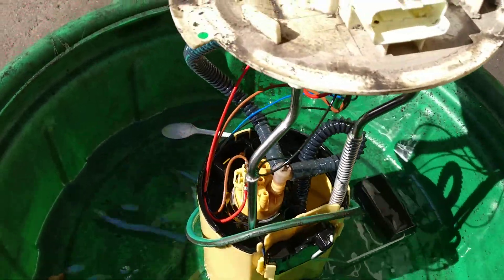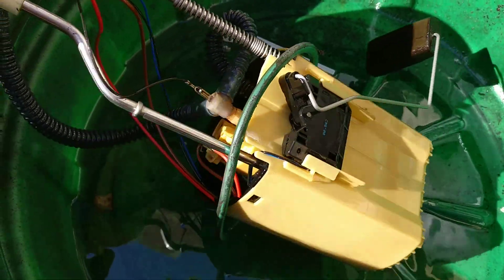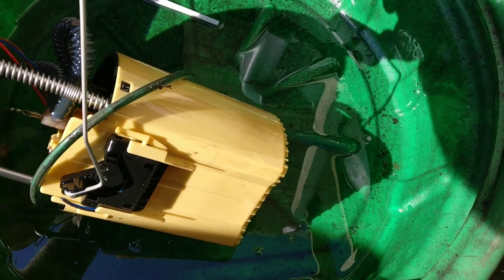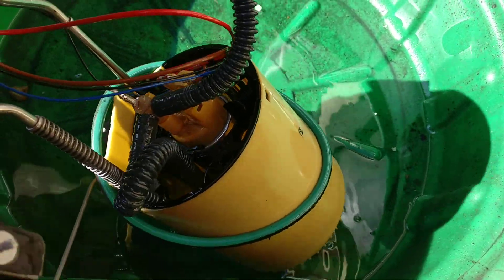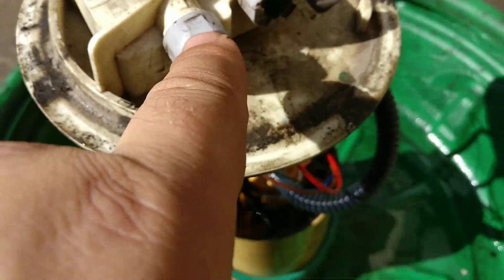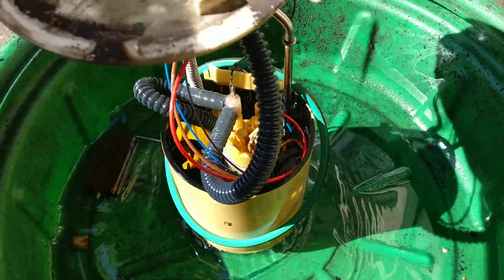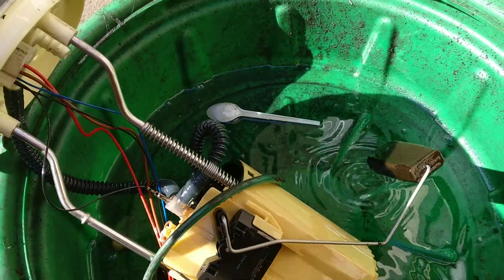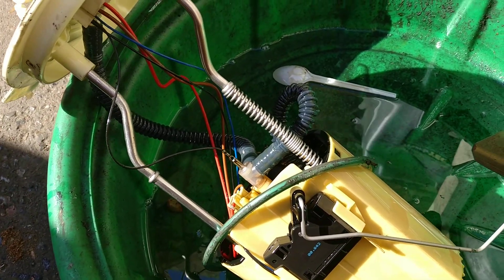Damaged fuel pump system on a Ford - someone went with a screwdriver through the tank.